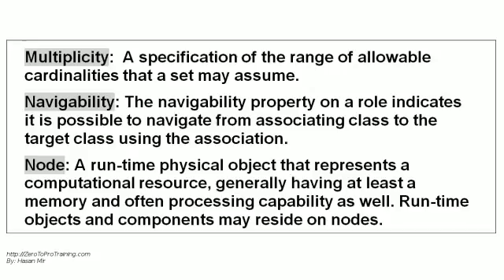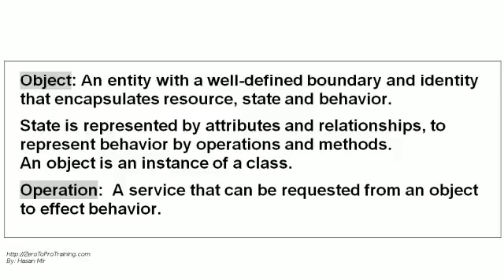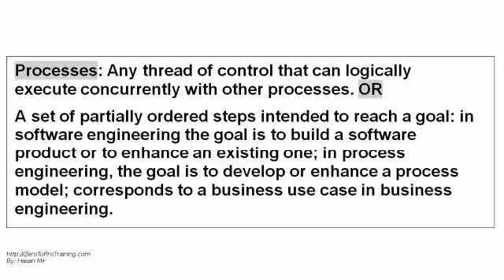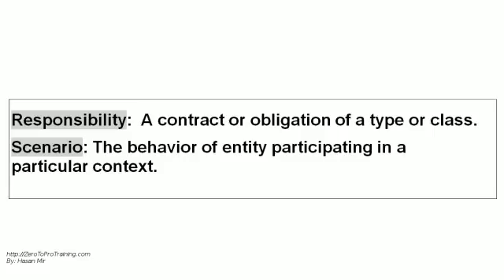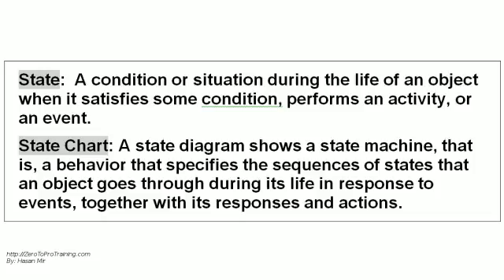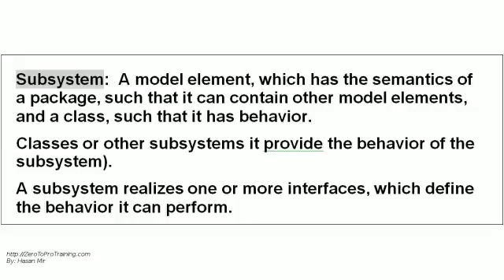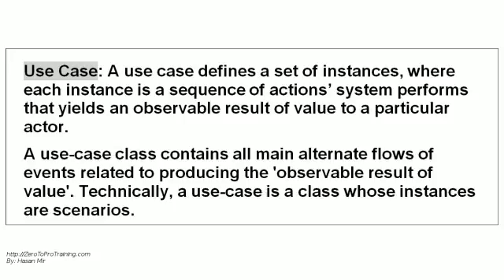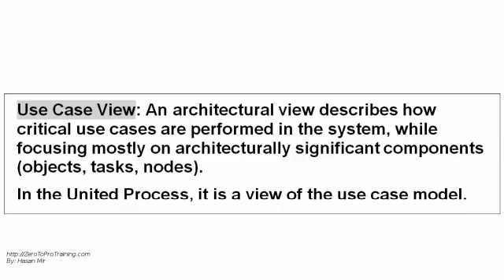Object Oriented Data Modeling - Segment 3 Unit 9 - Thesaurus E-R & UML Modeling ('H' to 'Z')